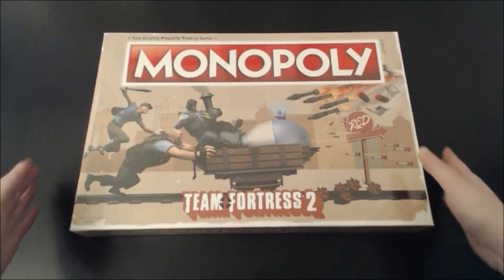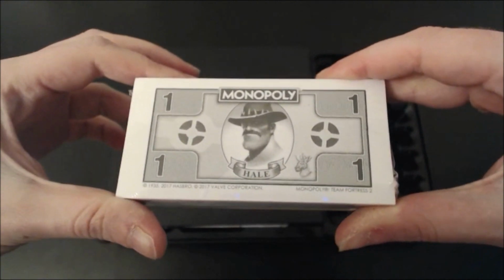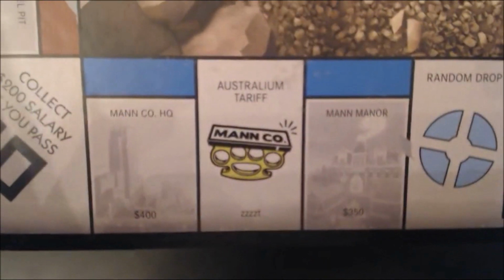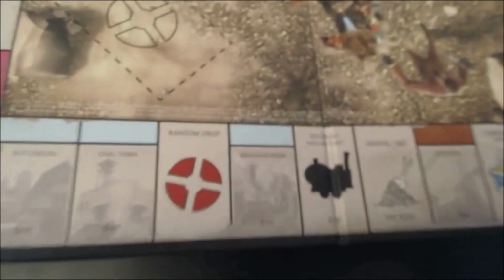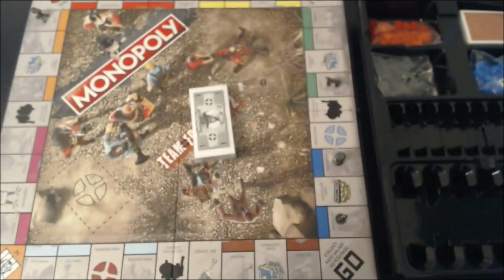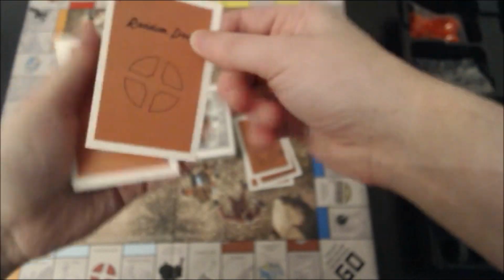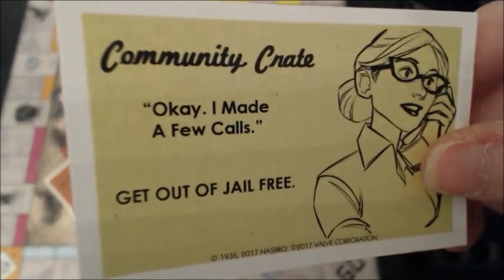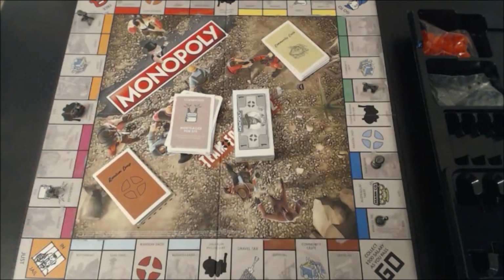Let's Open with AGNB: TF2 Monopoly!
(This is a non-sponsored video, some people have their own free will and buy things because they can)

PS: Enjoy my ugly hands in HD

AGNB'S LINKS